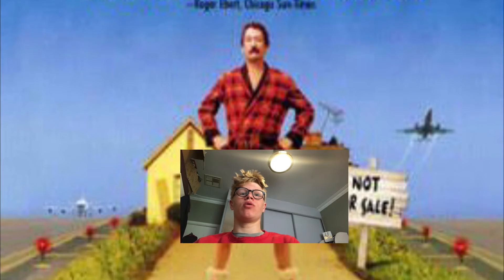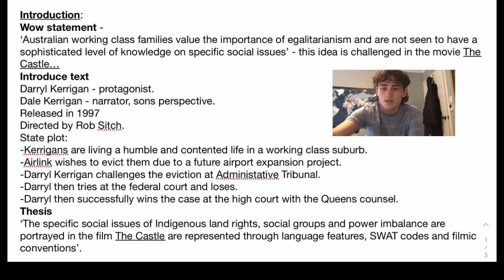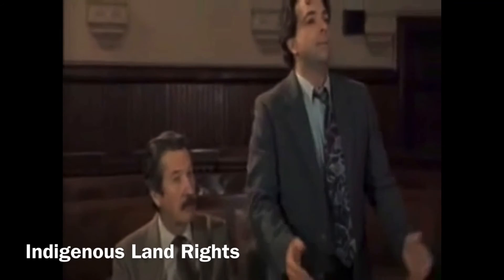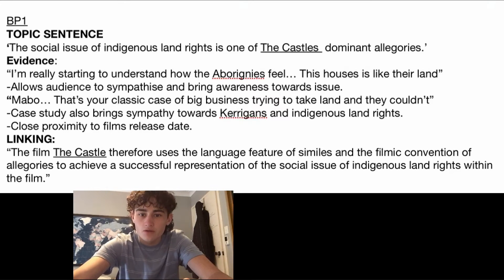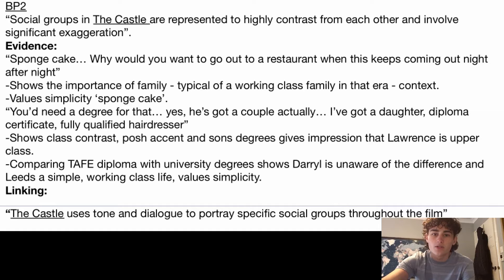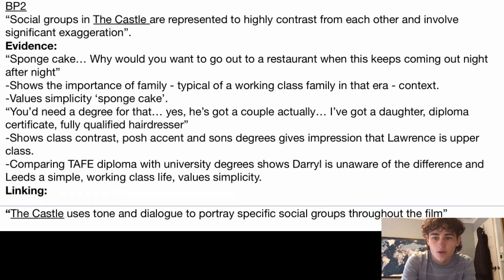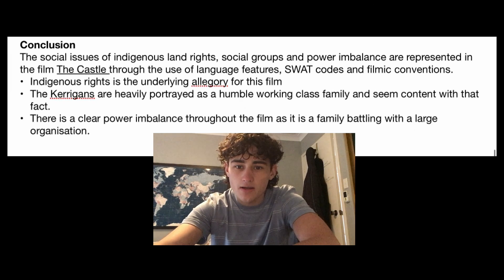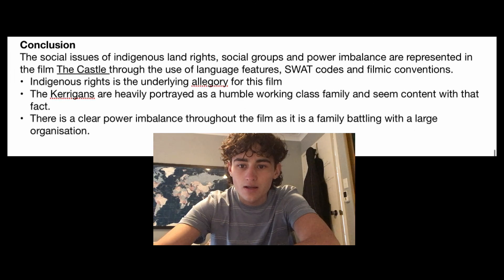The Castle Film Analysis Leonard and Fleacther